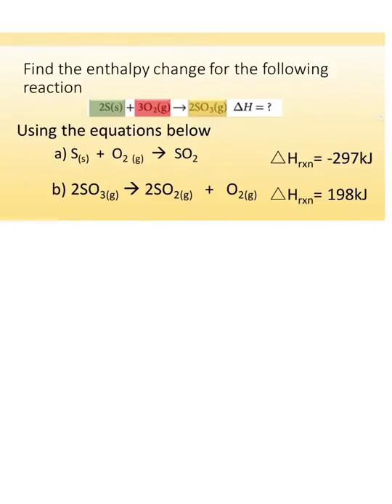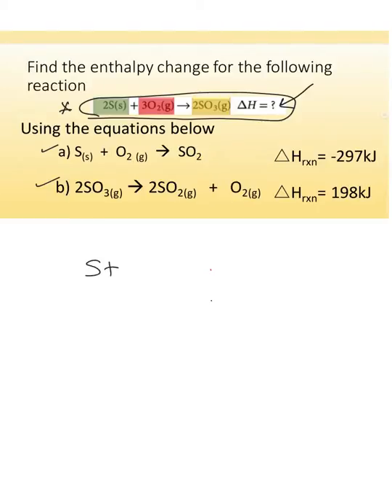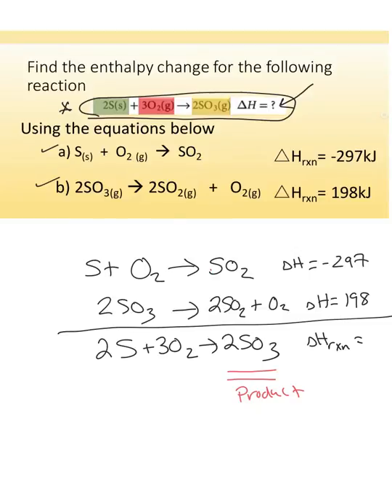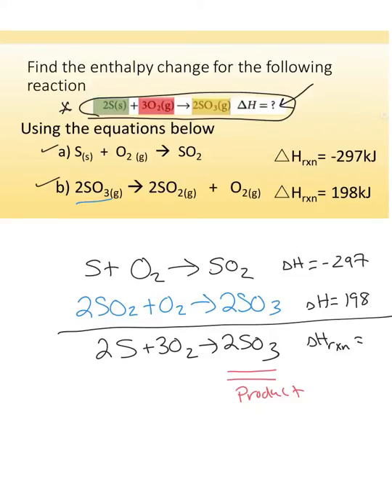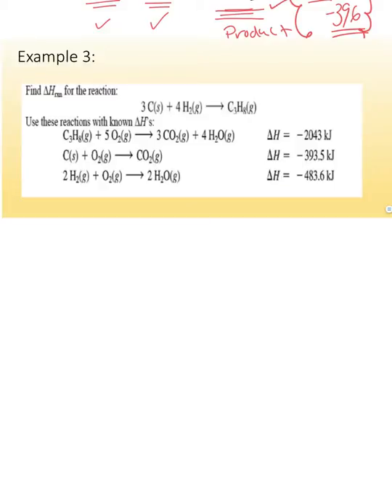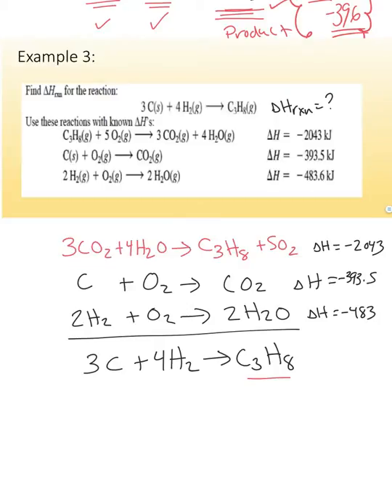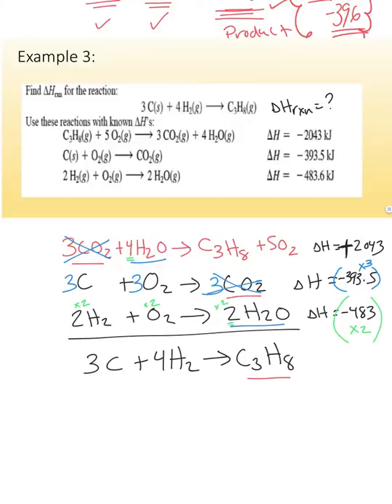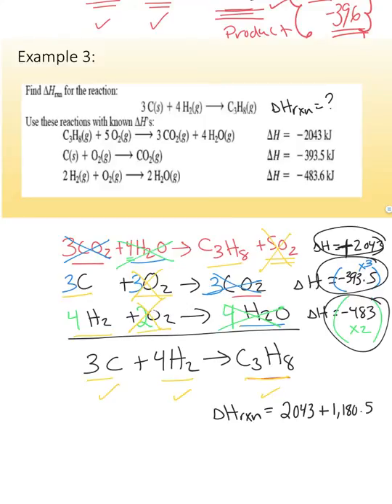October 14, 2018